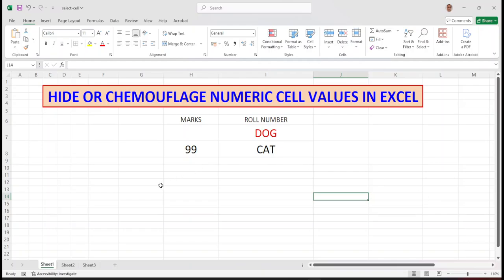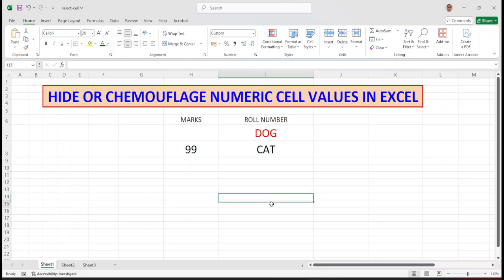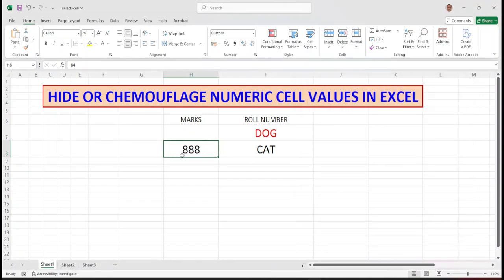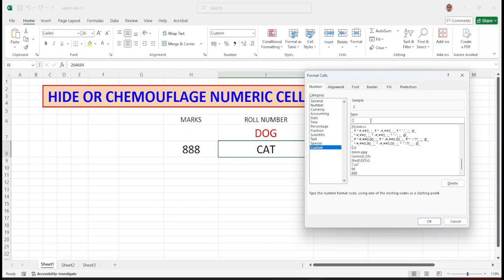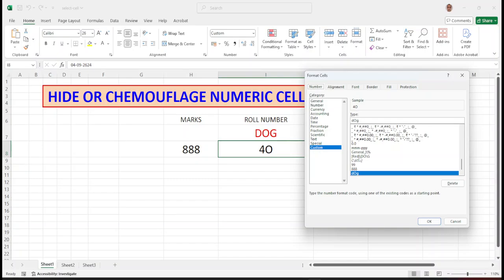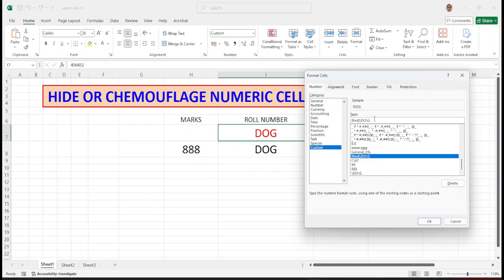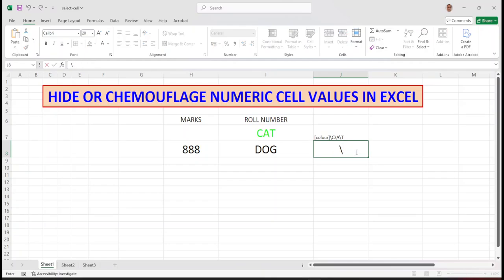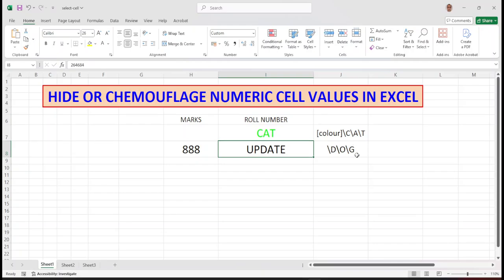Hide the numeric cell values in Excel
In this video, we demonstrate two methods for hiding or chemouflaging numeric cell values and font colors in Microsoft excel.